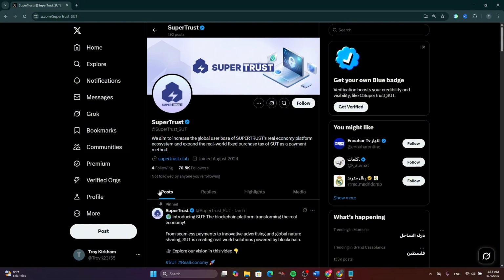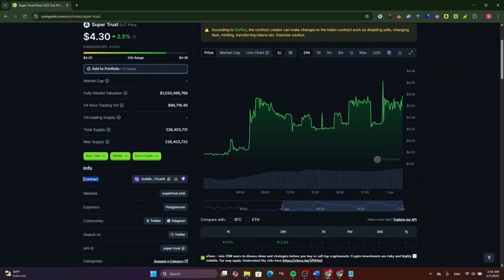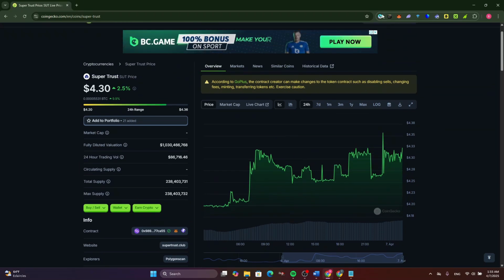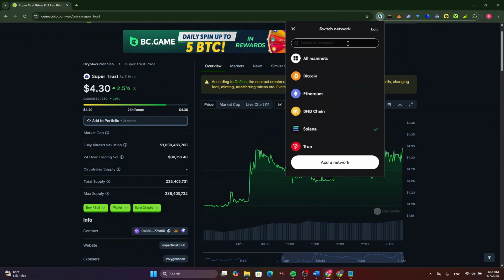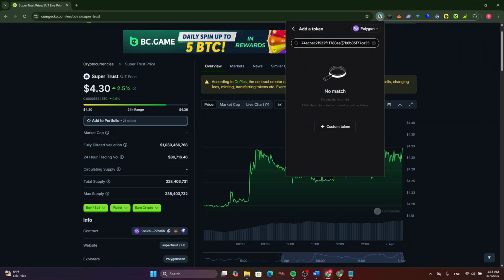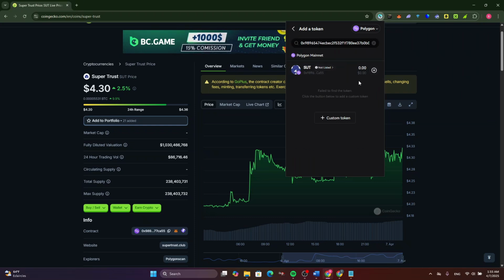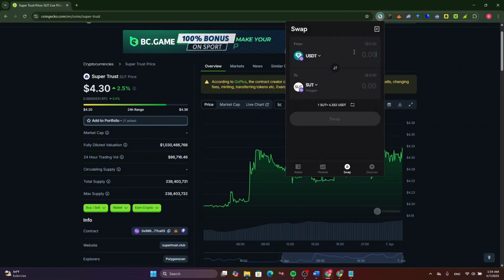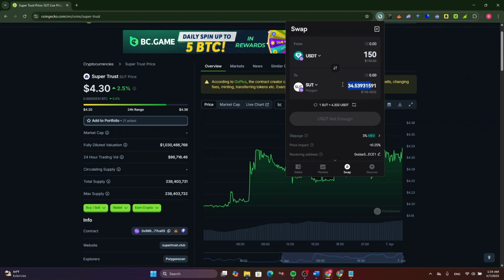How To BUY $SUT – Super Trust TOKEN CRYPTO COIN IN 60 SECONDS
Learn How To BUY $SUT  – Super Trust TOKEN CRYPTO COIN . This video will cover everything that you need to know and help you solve your problem quickly.
Stay till the end of the video to find out How To BUY $SUT  – Super Trust TOKEN CRYPTO COIN.

Did you learn How To BUY $SUT  – Super Trust TOKEN CRYPTO COIN ?

Do you want to see another video about How To BUY $SUT  – Super Trust TOKEN CRYPTO COIN ?

Did you enjoy How To BUY $SUT  – Super Trust TOKEN CRYPTO COIN ?